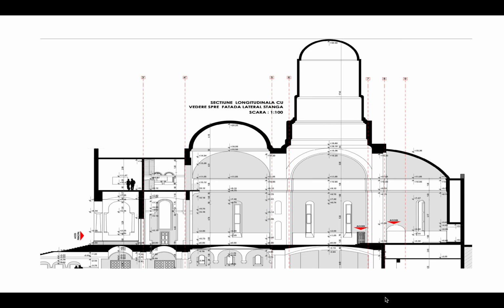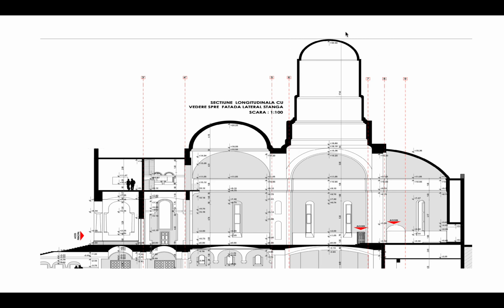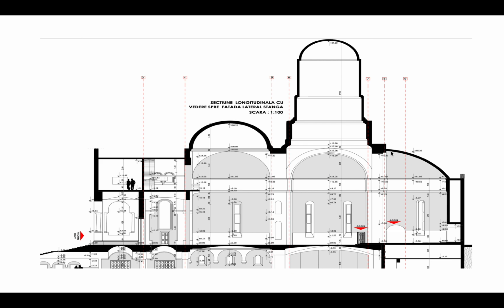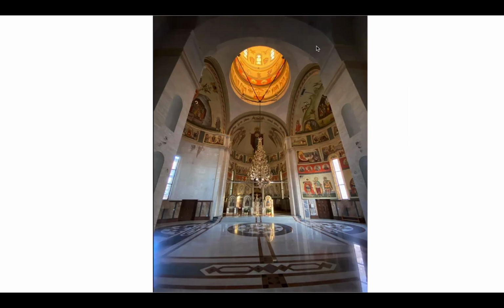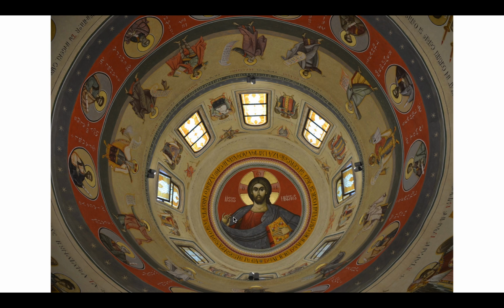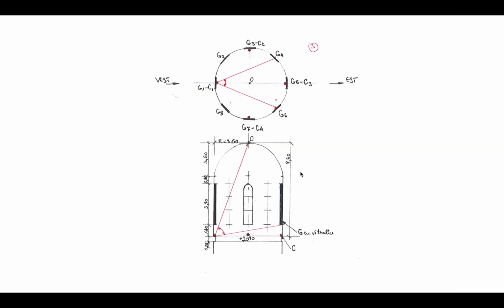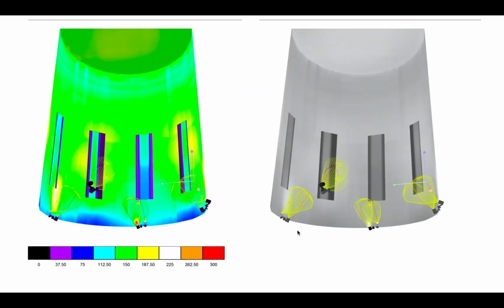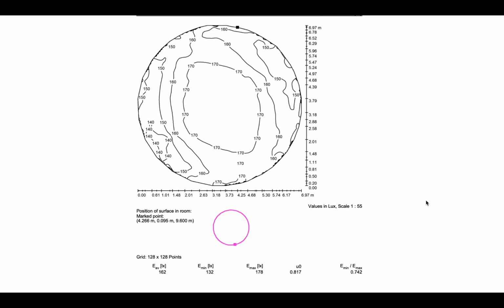Light for a church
Lighting solution plays an important role to highlight the painting in a church. In addition CRI90 and warm light 3000 K are important to be specify for the lighting fixtures.
Watch the video to find more about lighting solution for church.